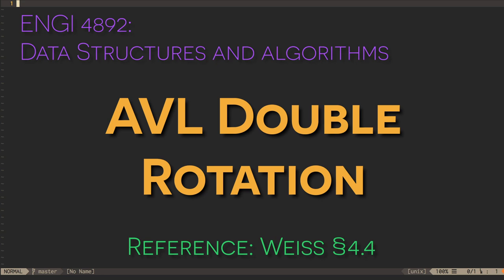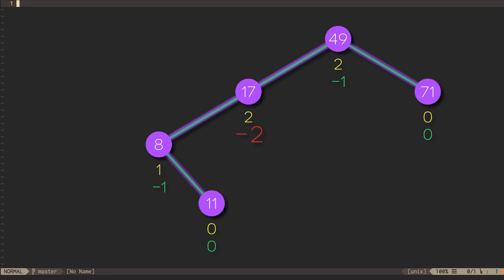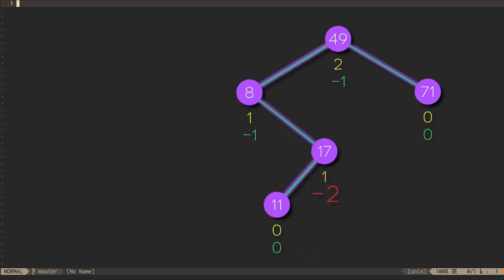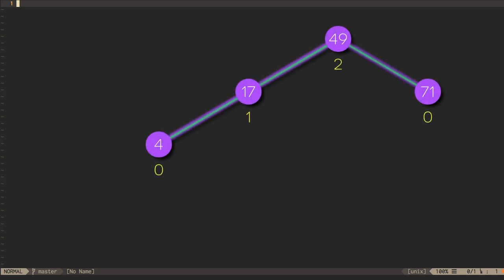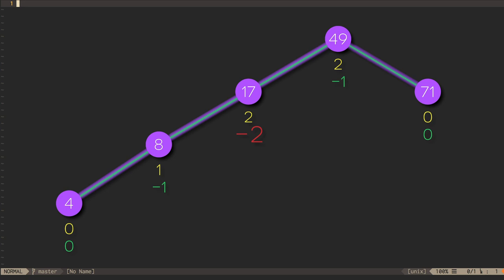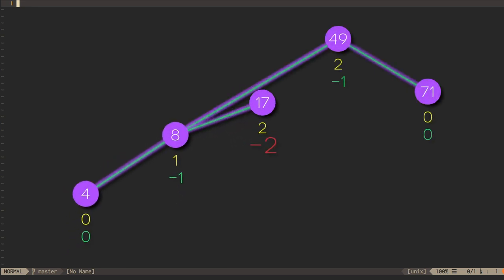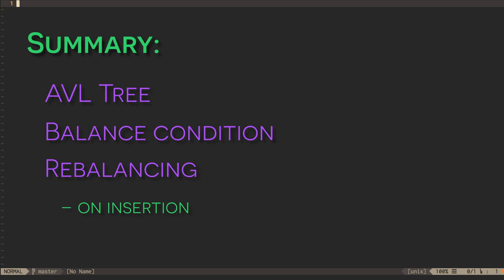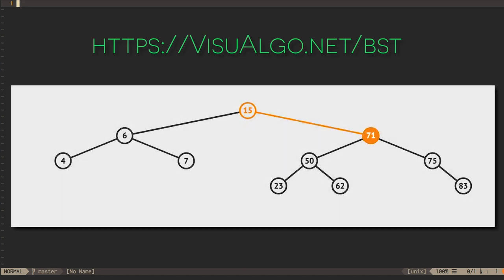AVL Double Rotation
In the last video we saw how a single rotation can help an AVL tree maintain its balance property when we insert new outer nodes. However, a single rotation isn't always enough to maintain the balance of an AVL tree.

When we violate the AVL balance property by insertion of an _inner_ node, that is, the right child of a left node or the left child of a right node, a single rotation doesn't actually fix anything. If we follow the rotation rules from the last video, we will end up grafting the new node onto a node (which used to be the pre-rotation subtree root) at the same depth in the subtree. A left-right node becomes a right-left node, but it remains an inner node at the same depth!

To fix this situation, we first need to arrange for our subtree to be too deep in an outer node rather than an inner one. Once we have that situation, we'll be able to fix it through the kind of rotation that we saw in the last video. So how do convert a tree with a too-deep inner child into one with a too-deep outer child? Through a rotation!

Here we see an inner node insertion that causes a subtree to go out of balance. We can't directly fix this situation, but we can put ourselves one step closer to solving the problem. If we perform a left rotation on the subtree rooted at 4, we will still end up with the tree rooted at 17 being out of balance, but now it's out of balance thanks to an outer node rather than an inner node. This is a problem we know how to solve! We can fix this by applying a right rotation to the tree rooted at 17, and we end up with a balanced tree once again. So: when we are out of balance due to going too deep with an _inner_ child, we need to perform a **double rotation**: once to get into a situation with a too-deep _outer_ child and once more to rebalance the tree. **Question:** what is the complexity of performing this double-rebalancing in terms of the number of nodes in the tree?

So now we've seen what an AVL tree is and how it maintains its balance through all sorts of insertion operations. We may also need to rebalance -- using exactly the same single- or double-rotation techniques -- when we remove a node that throws us out of balance. Take a few moments now to practice visualizing these kinds of rotations using VisuAlgo.net. Just as before, start by planning a tree that you want to insert into or remove from, then predict what the effect will be, then use the visualization tool to confirm your hypotheses. Then we'll practice writing the code in class!